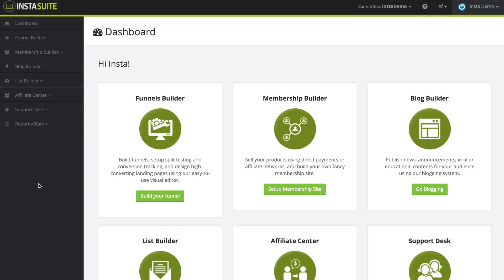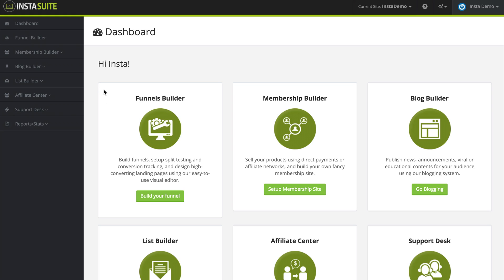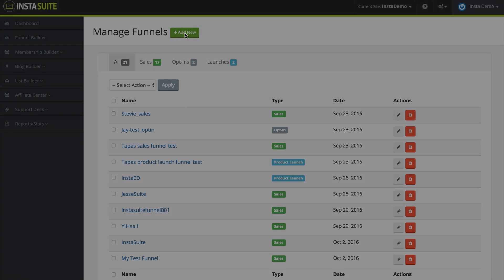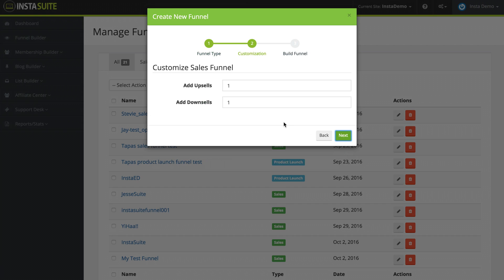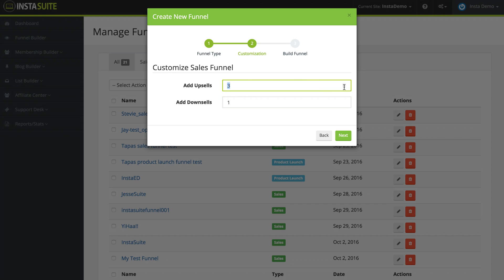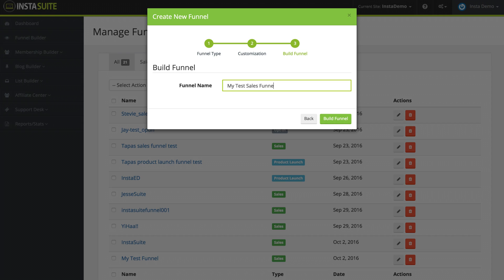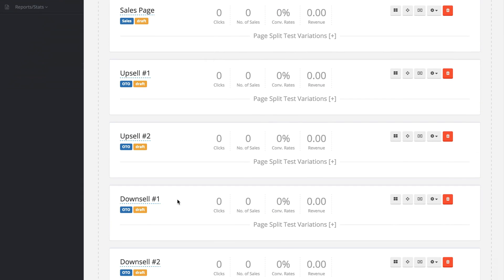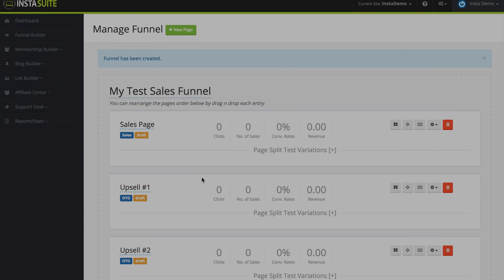InstaSUITE | How To Create A New Funnel